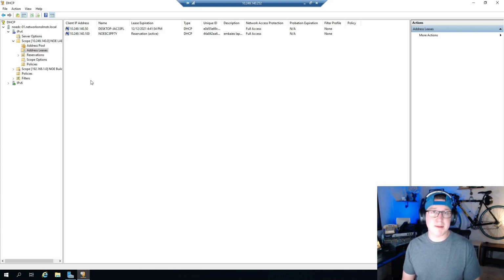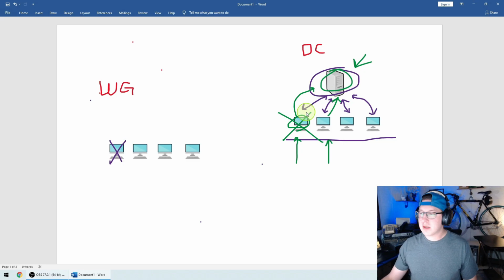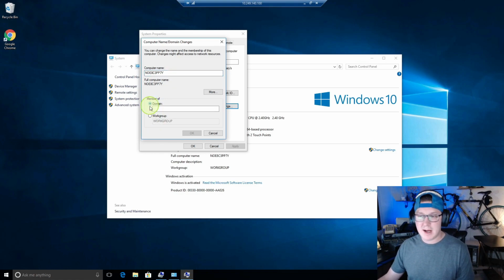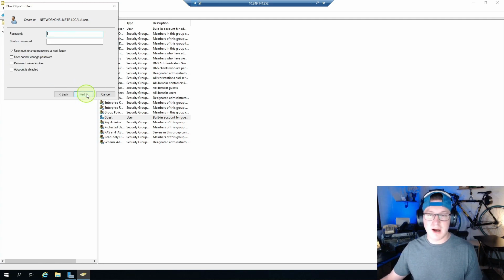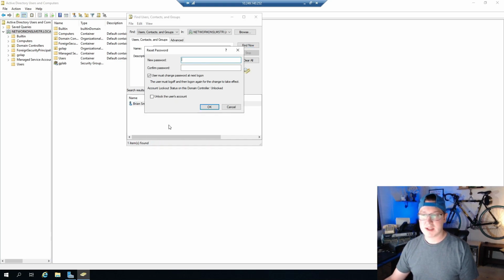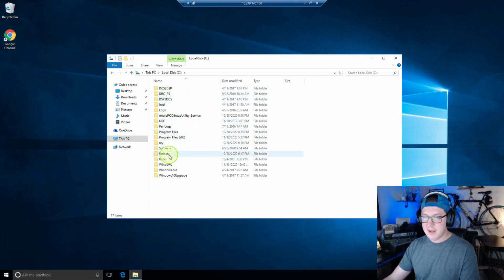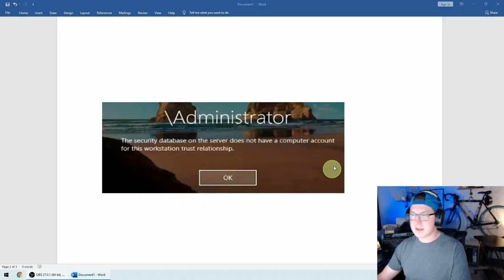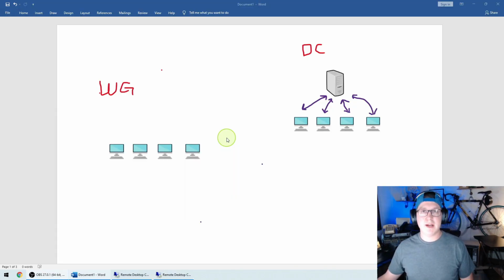IT Technician Training Course- EP7 Domain controllers and Active Directory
For normal speed use Custome .8 playback speed using the gear icon in the player window (bottom right) Click playback speed to select custom

Understanding domain controllers and active directory, how to add a pc to a domain. How to add a pc to a workgroup, how to use active directory, how to change a password on active directory, active directory user groups and memeber groups, active directory users and computers, rdp into a domain computer. Active directory server 2019. Domain computer server 2019
Network on Elmstreet
Enterprise IT Support Training Course-
To use with support for your Field IT and Helpdesk IT Support free Technician training Free IT Technician support training Free IT Helpdesk training course Free IT Field Support course Use to help with your IT Training Certifications, This course can help you understand your COMPTIA, CISCO or Microsoft certifications